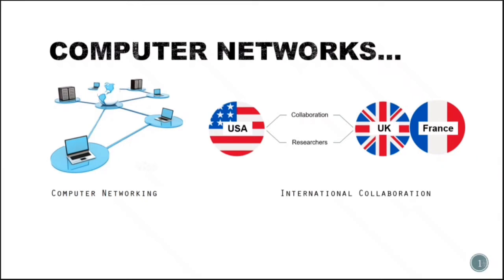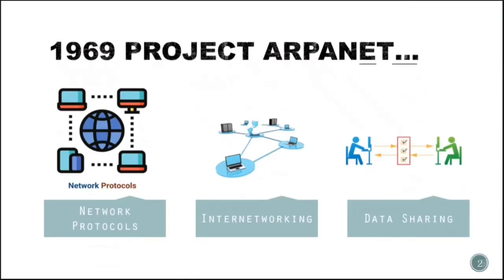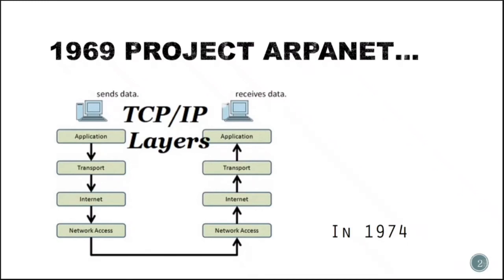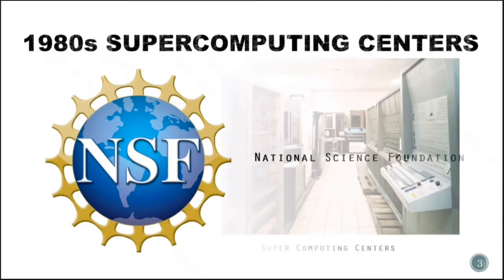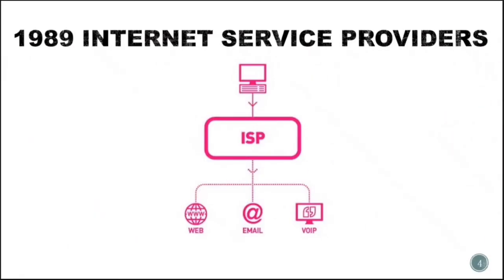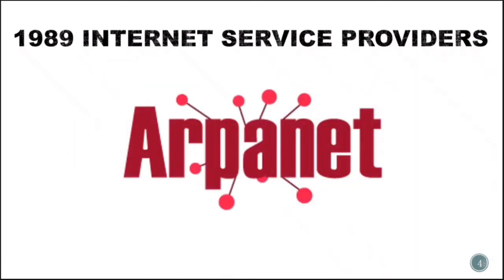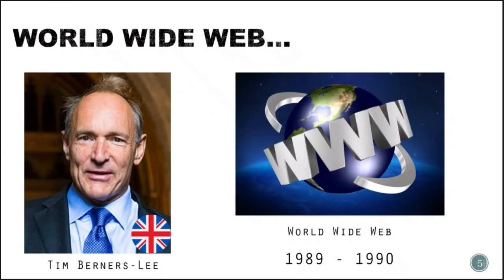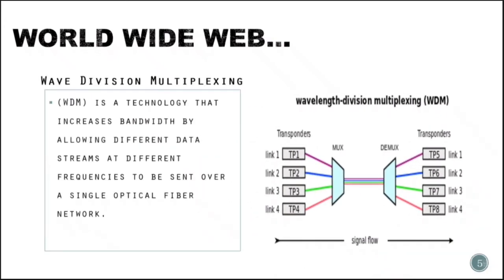The History of The INTERNET!!!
This Video gives a clear and precise summary of what prompted to the coming of the internet. The Individuals, organizations, and countries that played an important role for this to happen we're highlighted.

It is indeed important for any tech aspirant to watch this video, as it contains nourishing details to get one a ground background of how it all started.

CHAPTERS:
01:45 1. Pursuit to interconnect computer
02:50 2. The ARPANET project
04:46 3. NSF supercomputing centers
05:55 4. Internet Service Providers
06:40 5. World Wide Web